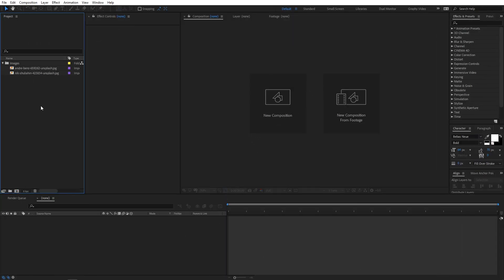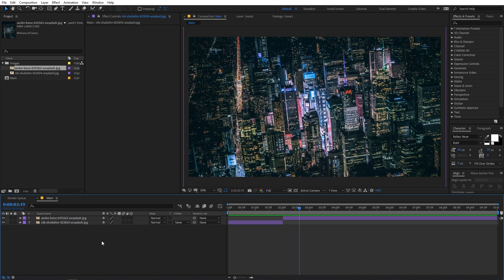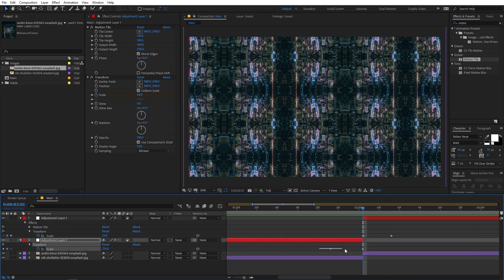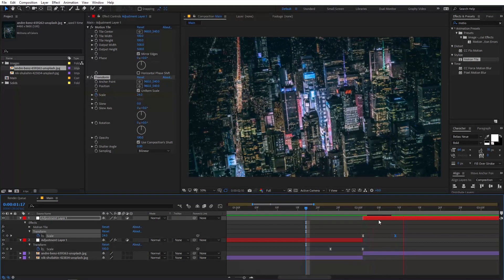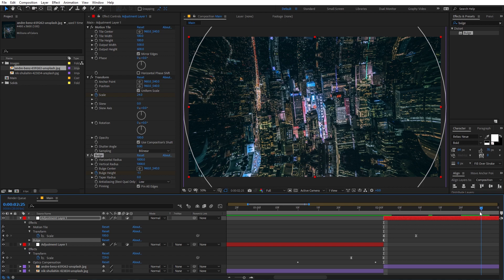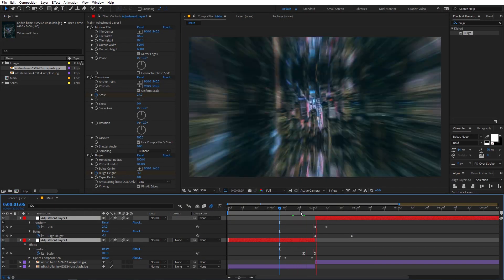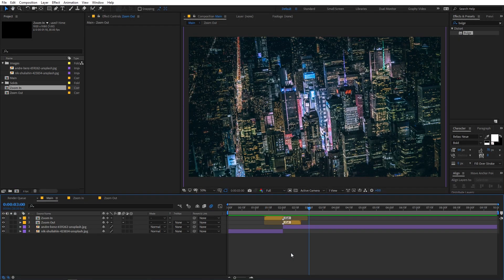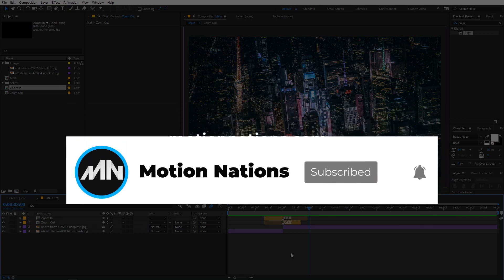Zoom In & Out Transition Tutorial in After Effects | Beginners After Effects Tutorial 2020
Create Zoom In and Out Transitions in After Effects for beginners. It is very easy to create and you can use it with any image, video. Easy drag and drop transitions for your next video project.

Motion Nations